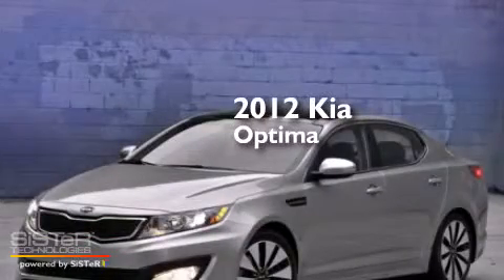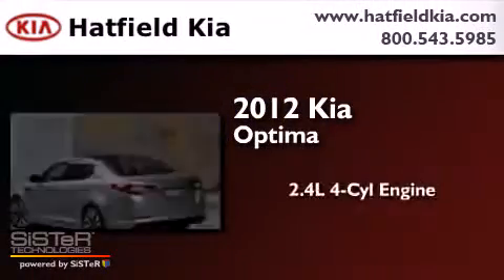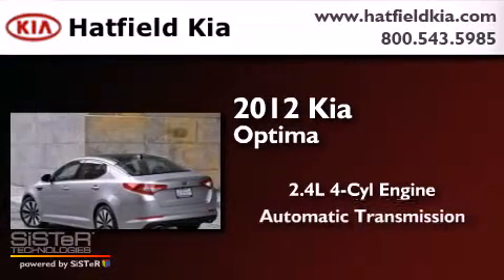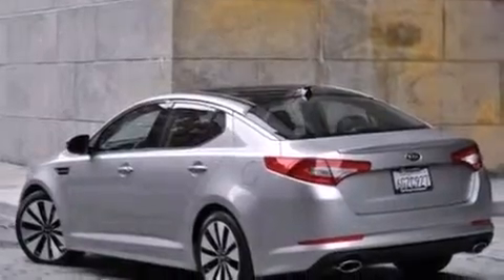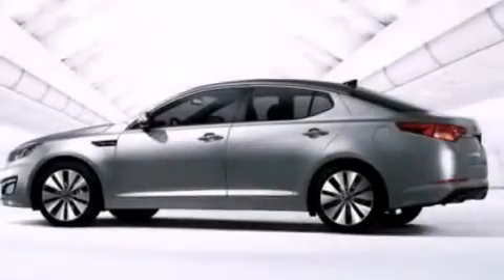2012 Kia Optima Columbus OH 43228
We've been honored to serve the Columbus OH area , we promise that your experience at our dealership will exceed your expectations ! Year : 2012 Make : Kia Model : Optima Engine : 2.4L I-4 cyl Trans . : 6-Speed Automatic Exterior : Maroon Miles : 26,376 Interior : Black Hatfield Kia 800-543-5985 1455 Auto Mall DriveColumbus Columbus , OH 43228 Used 2012 Kia Optima Columbus OH